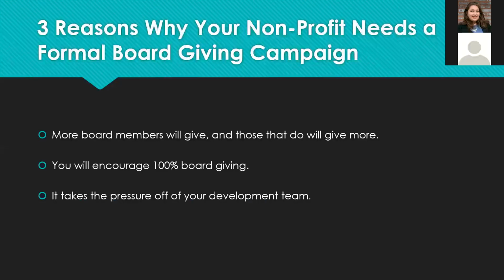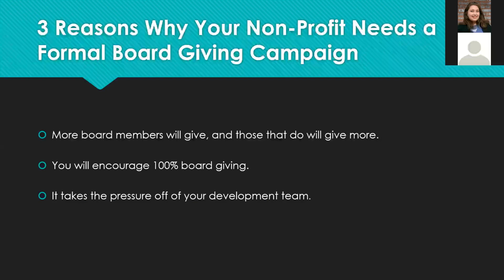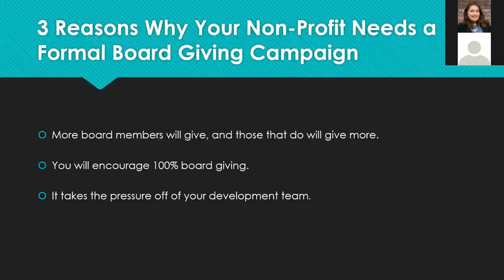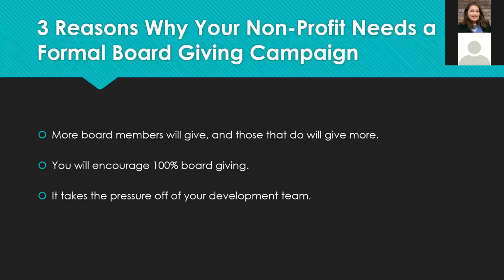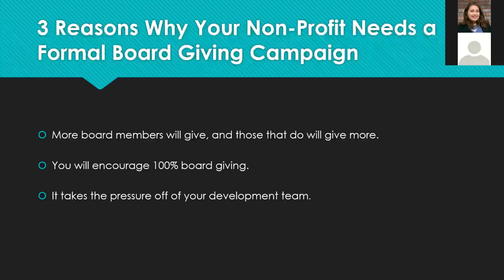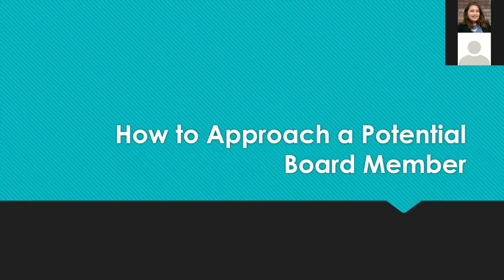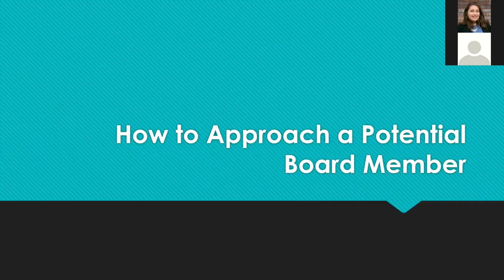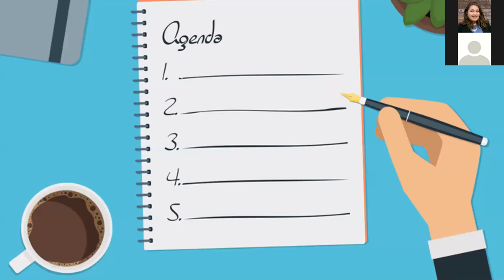How To Turn Your Board Into A Fundraising Machine Course Class 2